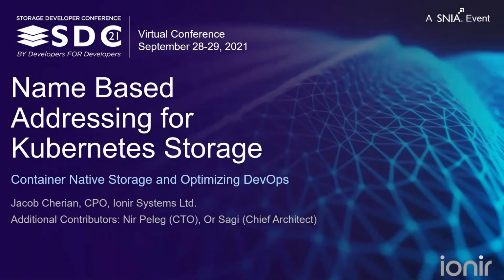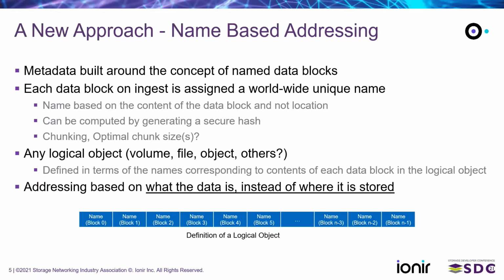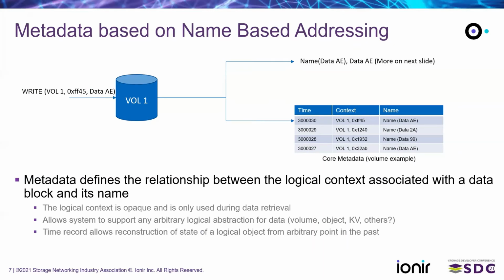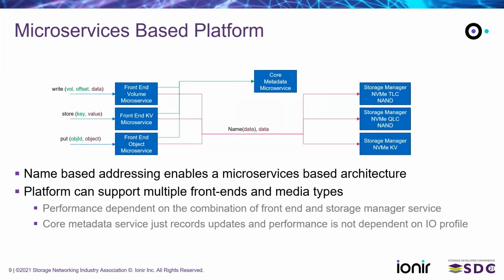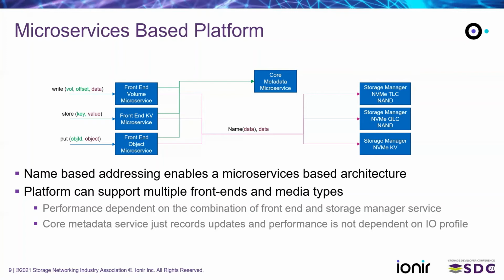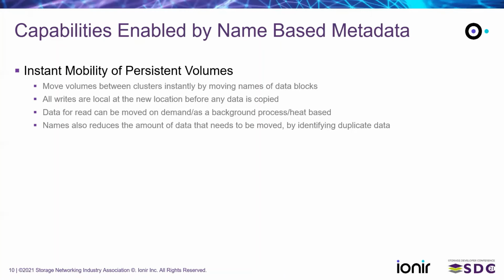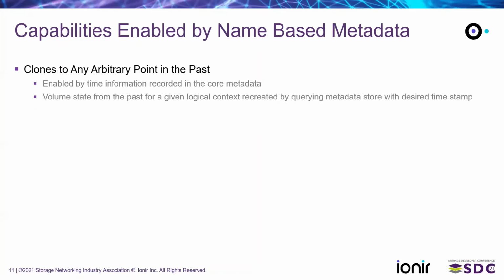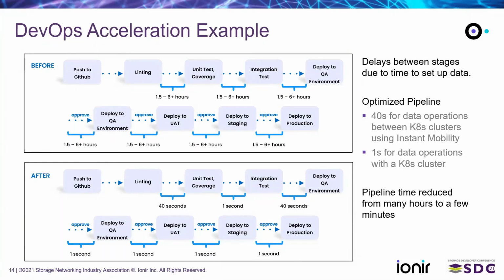SDC2021: Name Based Addressing for Kubernetes Storage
Continuous Integration/Continuous Delivery (CI/CD) platforms such as Jenkins, Bamboo, CircleCI and the like dramatically speed deployments by allowing administrators to automate virtually every process step. Automating the data layer is the final frontier. Today, hours are wasted manipulating datasets in the CI/CD pipeline. Allowing Kubernetes to orchestrate the creation, movement, reset, and replication of data eliminates dozens of wasted hours from each deployment, accelerating time to market by 500X or more. Using real-life examples, Jacob will describe the architecture and implementation of a true Data as Code approach that allows users to: -Automatically provision compute, networking and storage resources in requested cloud provider / BM environments; -Automatically deploy the required environment-specific quirks (specific kernels, kernel modules, NIC configurations), -Automatically deploy multiple flavours of Kubernetes distributions (Kubeadm & OCP supported today; Additional flavors as pluggable modules) -Apply Kubernetes customized deployment (Feature Gates, API server tunables, etc ) -Automate recovery following destructive testing -Replicate datasets to worker nodes instantly All based on predefined presets/profiles (with obvious customization/overrides as required by the user), across multiple cloud environments (today AWS & BM, additional environments as pluggable modules into the architecture)

Learning Objectives
Recognize data delays in existing pipelines
Implement automation to instantly reset datasets following destructive testing
Orchestrate instant dataset copy to worker nodes

Presented by
Jacob Cherian
Ionir